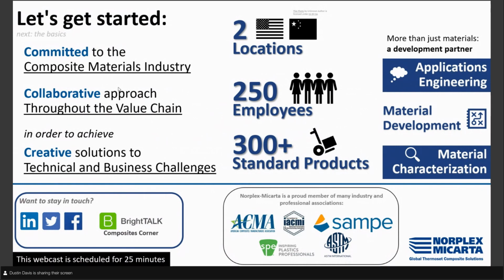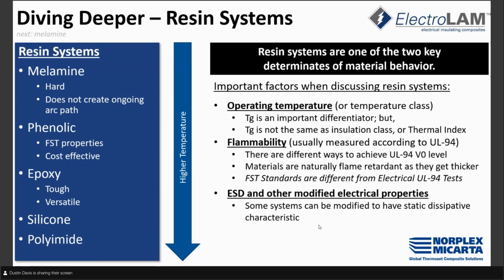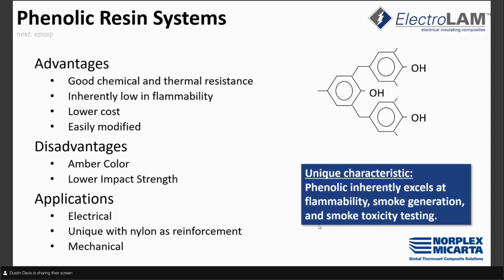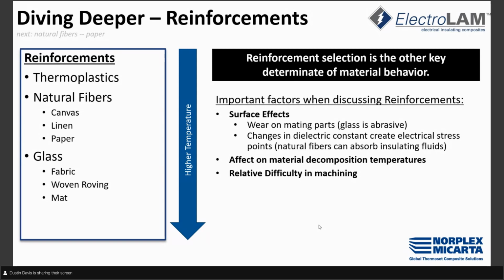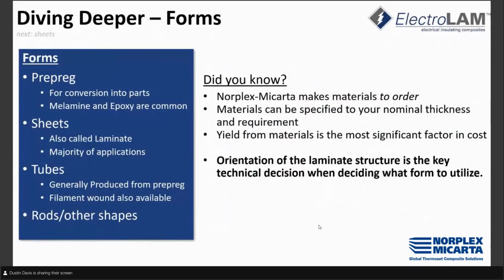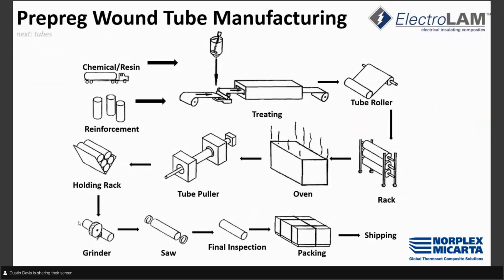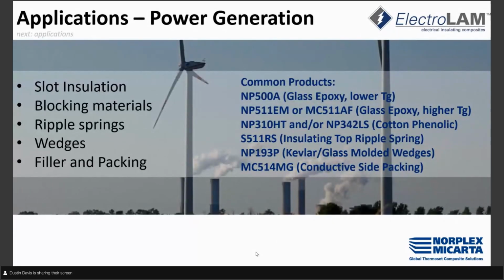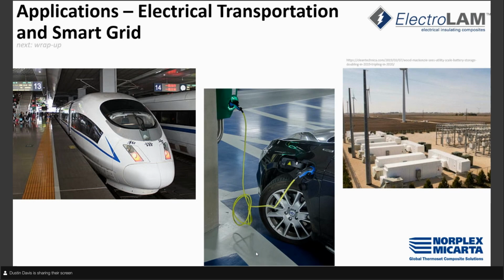ElectroLAM Electrical Insulating Composites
Norplex-Micarta’s thermoset composites are known as proven performers in electrical applications and devices worldwide and have been for over 100 years.
Our ElectroLAM™ materials are designed and engineered as thermoset composites for electrical applications and devices throughout a wide scope of industries.